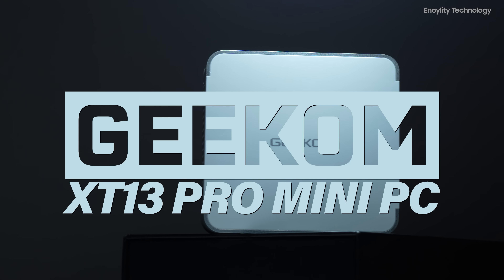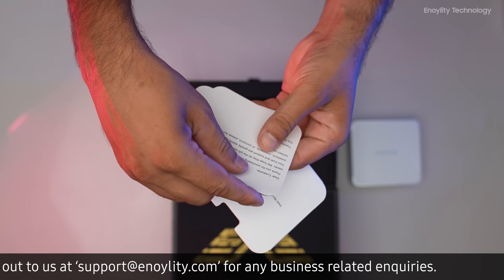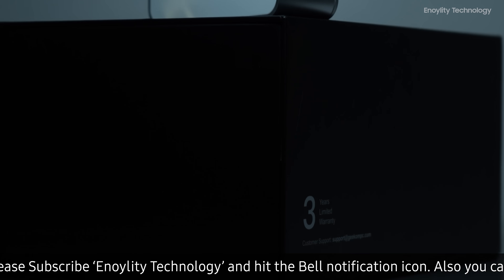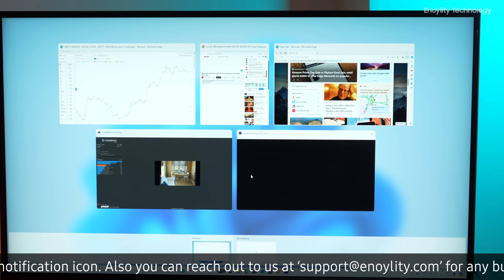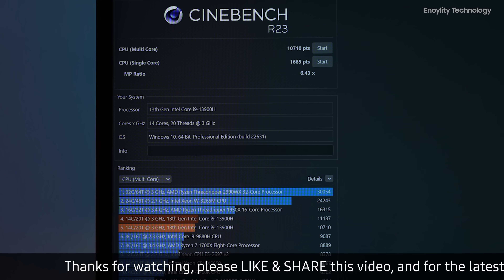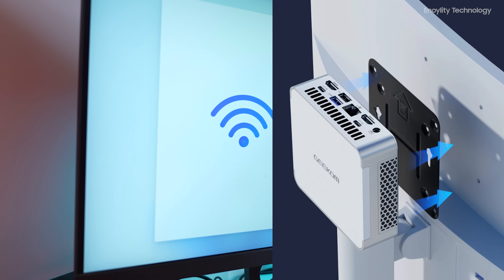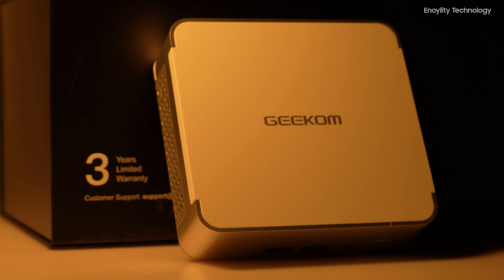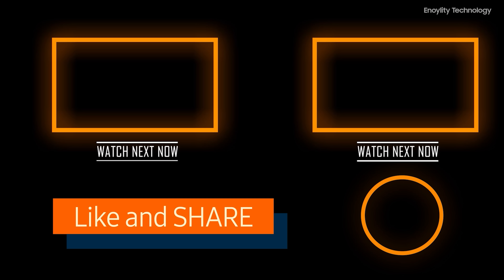Unleash Peak Performance with GEEKOM XT13 Pro: The Ultimate 13th Gen Mini PC!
► US Amazon (i9-13900H) (code: EnoyGT13GK)
► US Amazon (i7-13620H) (code: EnoyGT13GK)
► UK Amazon (i9-13900H) (code: EnoyliGT13I9)

GEEKOM XT13 Pro Review!

Experience unparalleled computing power with the GEEKOM XT13 Pro Mini PC, featuring the latest 13th Gen Intel® Core™ i9-13900H or i7-13620H processor! In this video, we dive into the advanced features that make the XT13 Pro a top choice for productivity, gaming, and entertainment. Enjoy blazing-fast performance, seamless multitasking, and stunning graphics in a sleek, compact design. Whether you're working from home, gaming, or streaming, this mini PC delivers exceptional performance with robust connectivity options and efficient cooling technology. Click 'Play' to discover how the GEEKOM XT13 Pro can transform your computing experience and provide powerhouse performance in a portable package!

MB01GGIO5CLOFGY